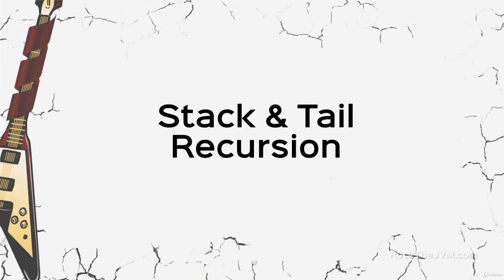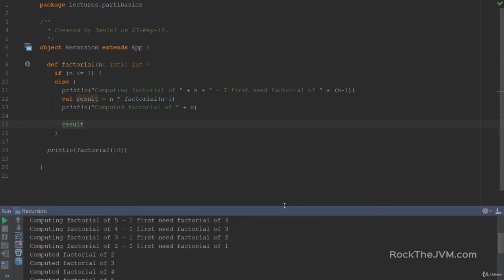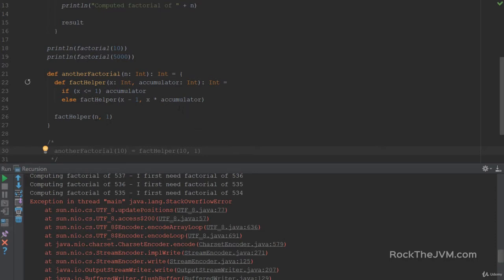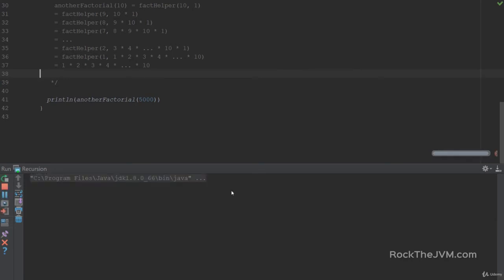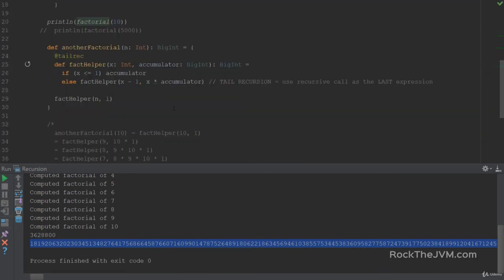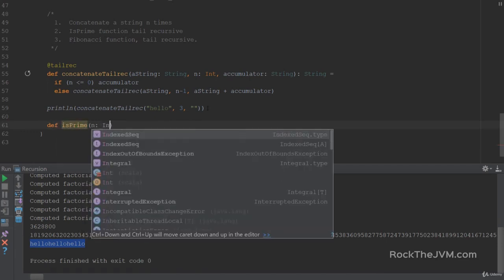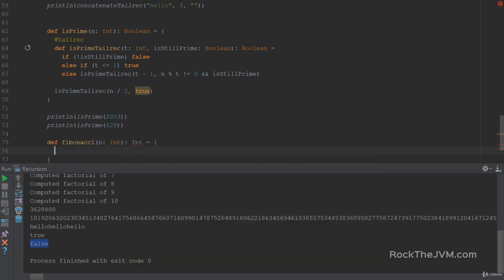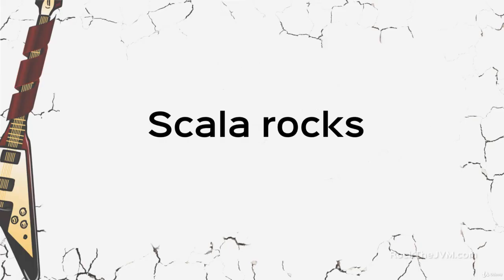Recursion #5.2 Scala functioning and programming for beginners